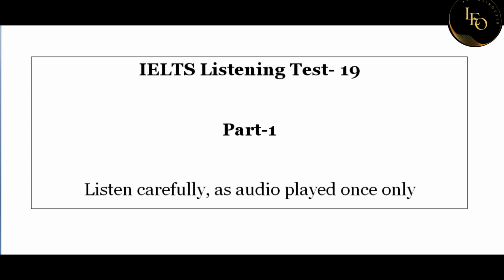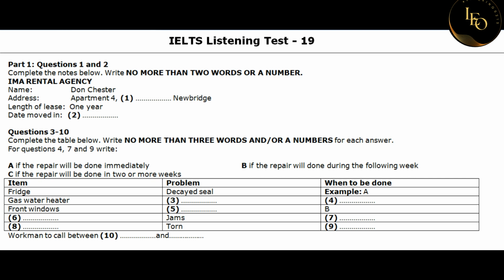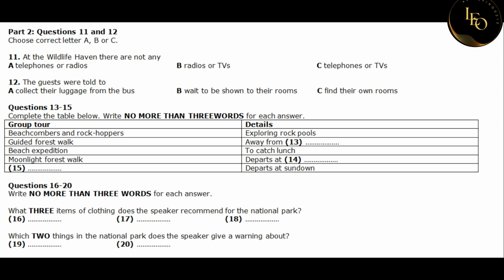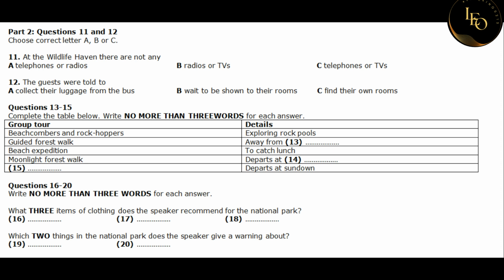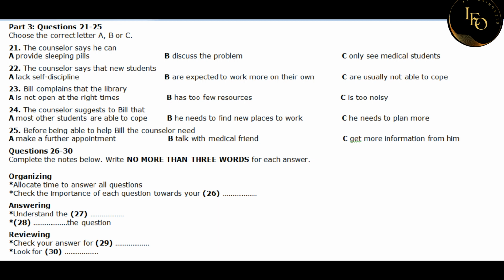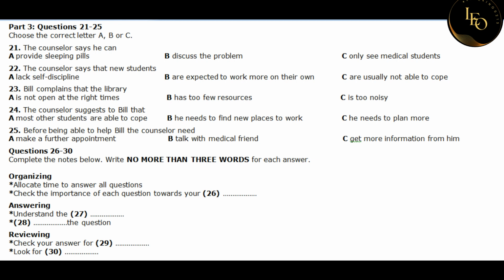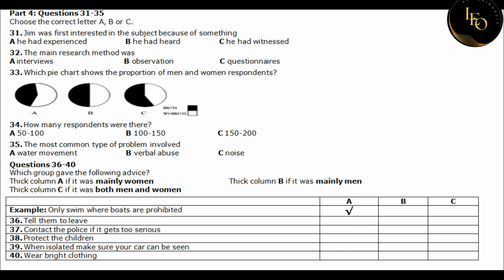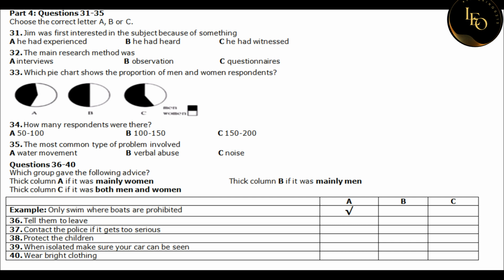Recent IELTS Listening Actual Test 19; Part 2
In this video, we are providing you with a listening practice test in order to help you prepare for the IELTS Listening Test
2023. This practice test has the same structure as the actual test, so if you are able to pass it, you are well on your way to a successful score.
Emigration.